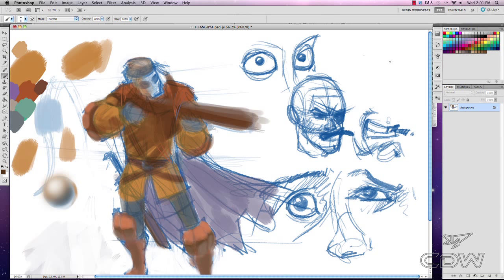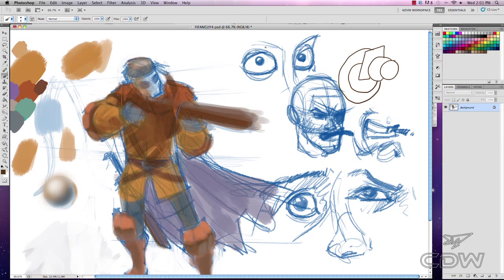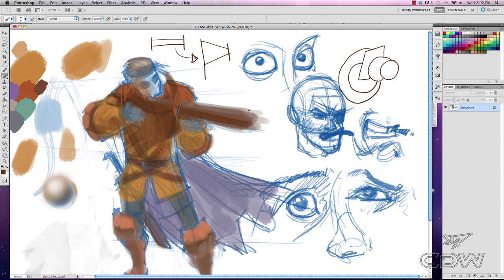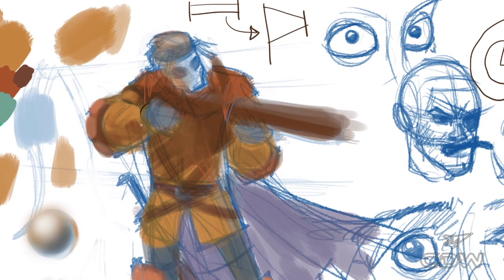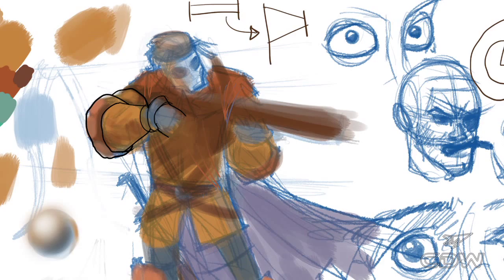CDW - Terry Lane Visual Development For Games Volume 2 Digital Download Sample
This is a sample from Terry Lane's Visual Development for Games. Vol 2. Please check out to purchase the digital download from the store.